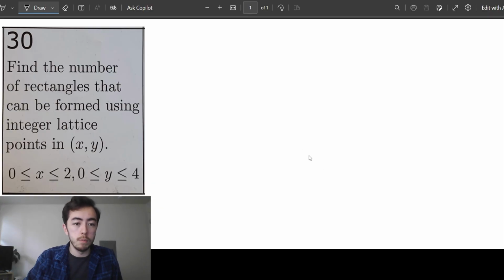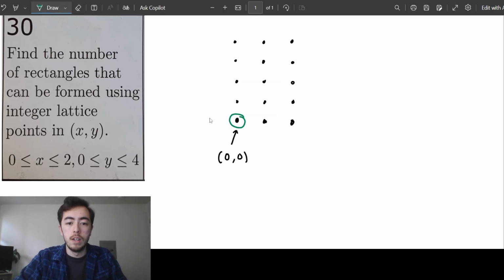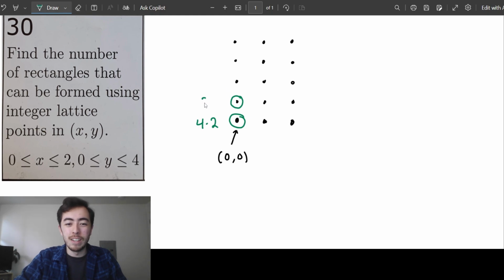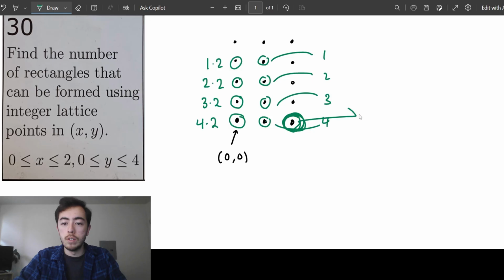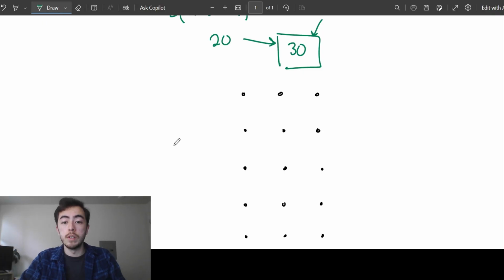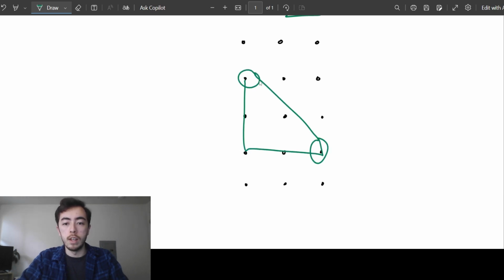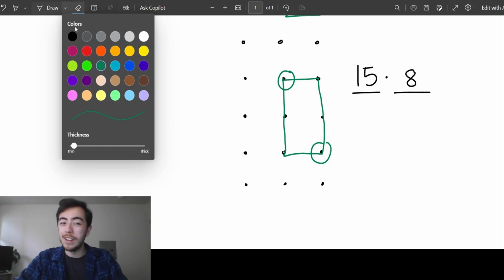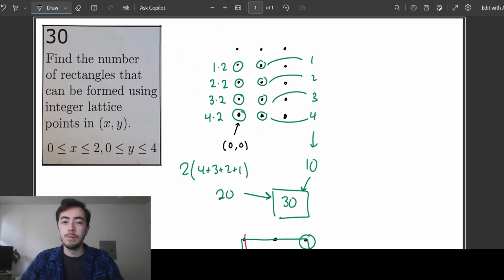Solving AMS Daily Epsilon 2025 - October 30